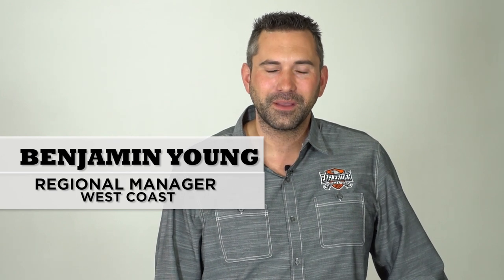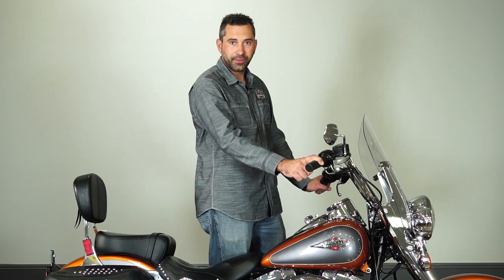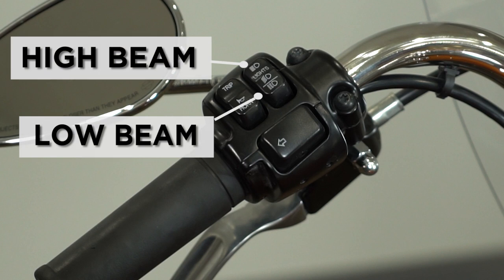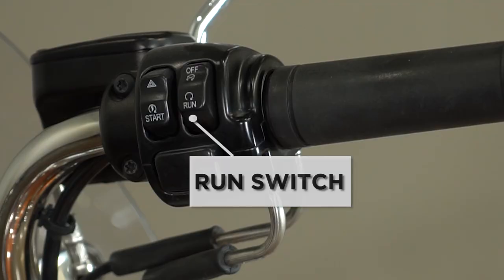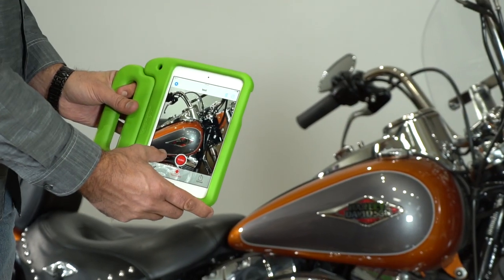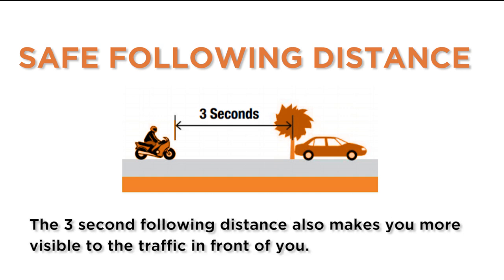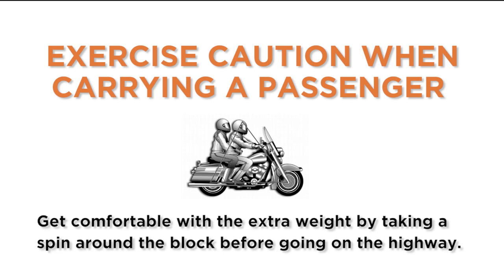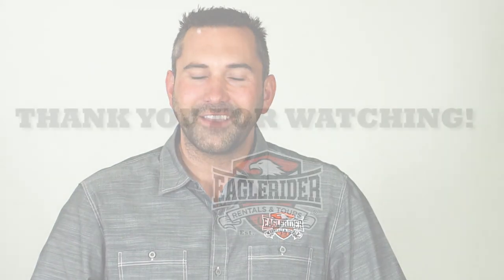Harley-Davidson Heritage Softail Orientation | EagleRider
We're excited to get you on the road. Here's an overview of the Harley-Davidson Heritage Softail that you're renting from us and we've also included important tips for safe riding.